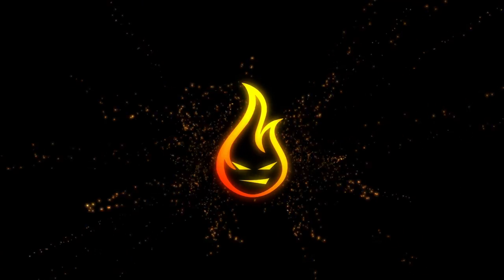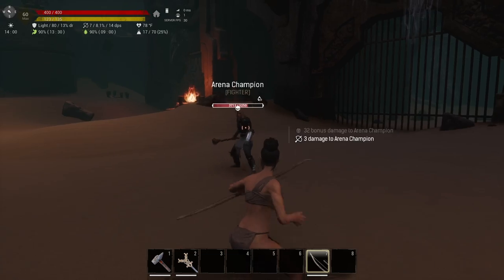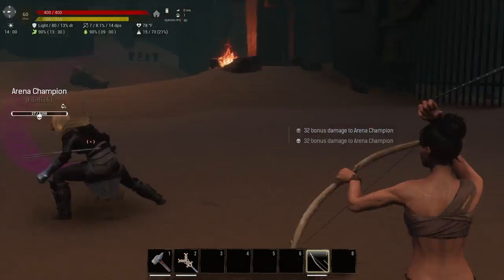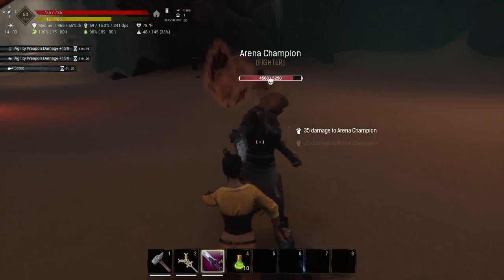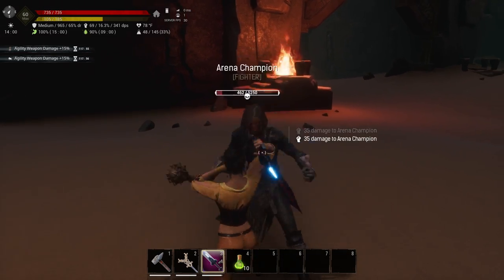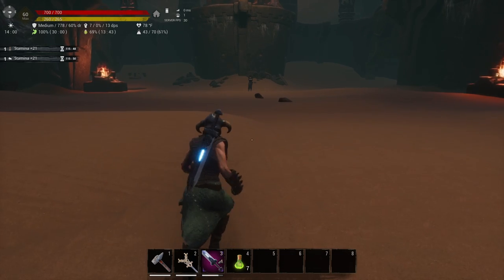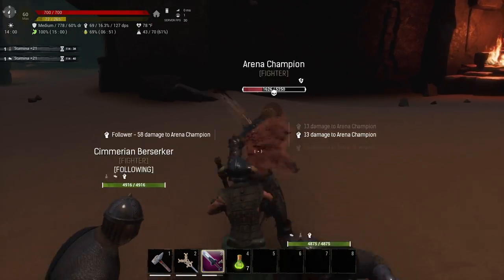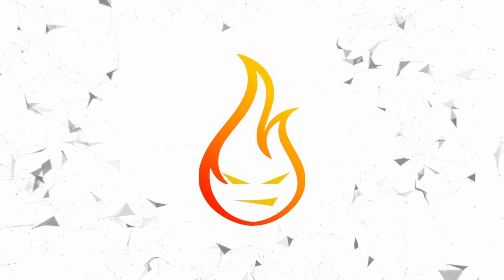How To Beat The Arena Champion Easily In Conan Exiles 3.0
In this Conan Exiles 3.0 video, I show you 3 ways that you can easily beat the arena champion in Conan Exiles.

An online multiplayer survival game, now with mounts and mounted combat, set in the lands of Conan the Barbarian. Survive in a vast open-world sandbox, build a home and kingdom, and dominate your enemies in single or multiplayer.